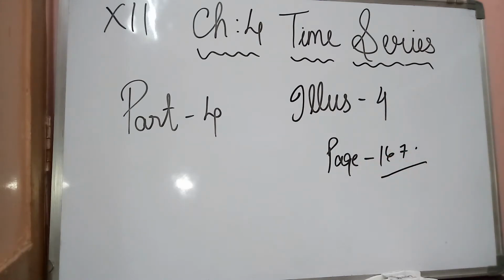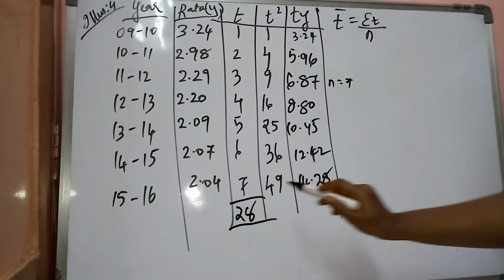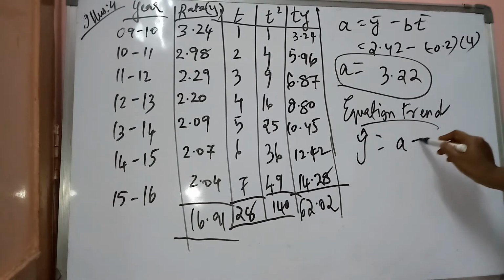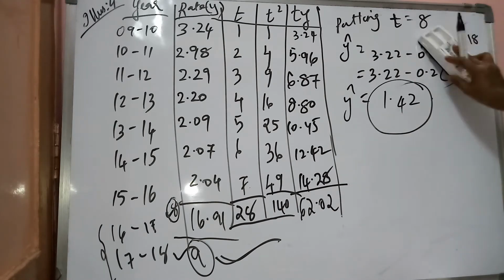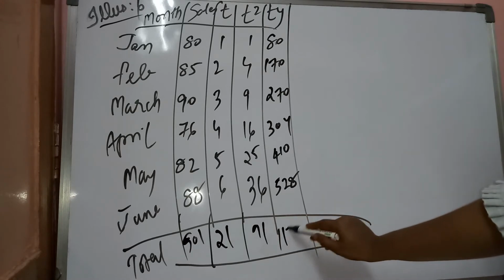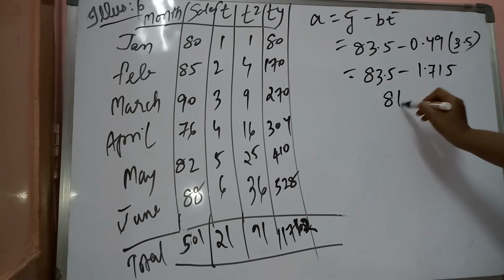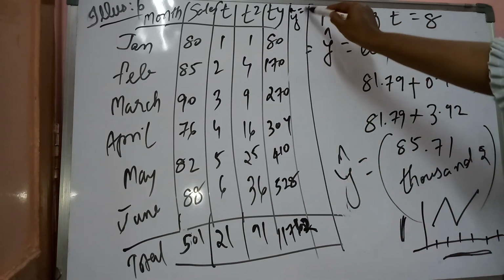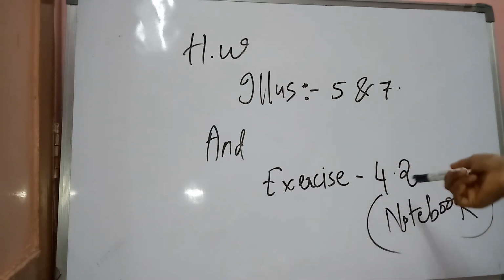Std 12 # Statistics # Ch 4 # Part 4